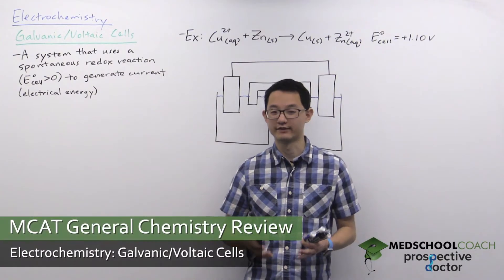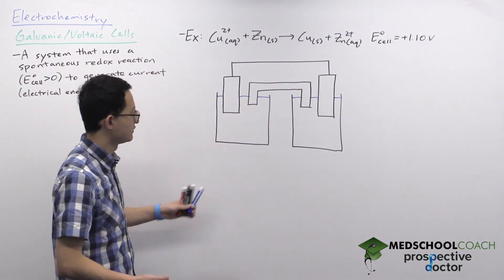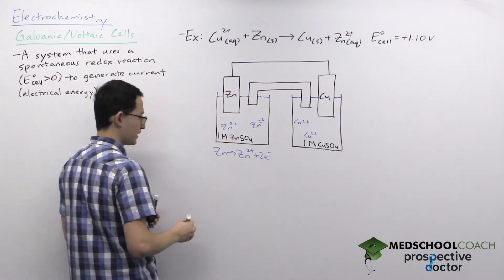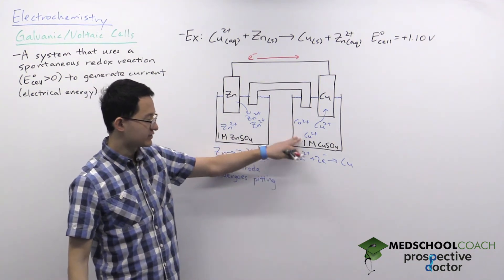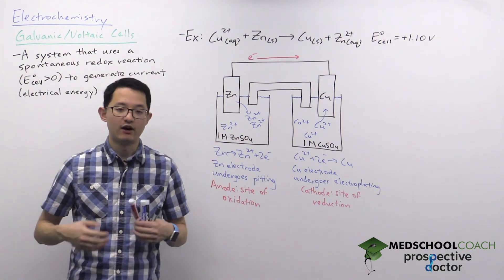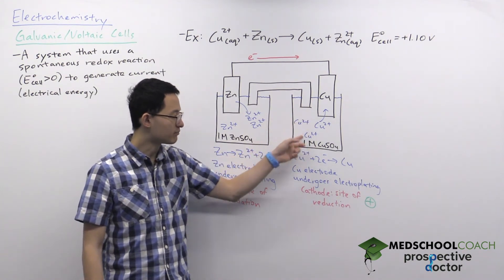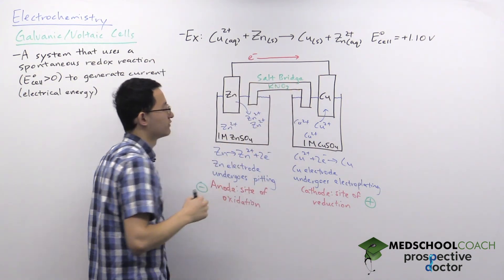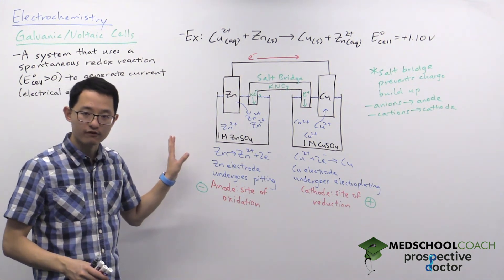Electrochemistry – Galvanic/Voltaic Cells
Need help preparing for the General Chemistry section of the MCAT? MedSchoolCoach expert, Ken Tao, will teach everything you need to know about Galvanic Voltaic Cells of Electrochemistry. Watch this video to get all the MCAT study tips you need to do well on this section of the exam!

The standard cell potential of a redox reaction is the sum of the standard oxidation and reduction potentials of the individual reactions occurring in that system. Looking at the equation ΔG° = -nFE°cell we noted that a redox reaction with a positive cell potential has a negative change in Gibbs free energy and is spontaneous. Galvanic cells, otherwise known as voltaic cells, are electrochemical systems that take advantage of the spontaneous nature of these redox reactions to generate current. In other words, the spontaneous release of chemical energy is harnessed to produce electrical energy.

Design of a Galvanic Cell

A redox reaction system is composed of an oxidation reaction and a reduction reaction in which electrons will pass from the oxidized species to the reduced species. In a galvanic cell, the two species can be separated into half-cells, and by connecting them with a conductive metal wire, electrons will spontaneously flow from one species to the other. The current generated by electrons flowing through the wire can be used to power electrical devices.

Consider a galvanic cell composed of the redox reaction between copper and zinc E°cell = +1.10 V as shown below. The cell would be structured so that the oxidation and reduction reactions are separated into two half-cells, connected by a conductive metal wire and a salt bridge. One half-cell of our galvanic cell system is an electrode of zinc metal submerged in solution, and the other half-cell is an electrode of copper metal submerged in solution. The half-cell containing the oxidation reaction is termed the anode, which in this case is the zinc electrode, because the zinc has a lower reduction potential and higher oxidation potential than copper. Within our anode, neutral atoms are found in the metallic electrode and cations are found submerged in solution. Conversely, the half-cell containing the reduction reaction is termed the cathode, which in this case is a submerged electrode composed of electrically neutral copper. Within our cathode half-cell, neutral copper atoms are found in the electrode and anions are found submerged in solution.

Reactions Within the Cathode and Anode

Within the anode and cathode, oxidation and reduction reactions are occurring in equilibrium, respectively. In our system, the oxidation reaction occurring at the anode will cause the breakdown of atoms in the zinc electrode, degrading it over time. The breakdown of anode metal due to oxidation is termed electrode pitting. Electrons resulting from this breakdown will travel through the current carrying wire connecting both half cells, from the anode solution to cathode solution. Within the cathode solution, the electrons will react with cations (here, copper cations) to form neutral molecules of metal that will plate on top of the cathode electrode. In this case, electrons will react with copper cations to form more neutral copper that will attach to the copper electrode. The addition of the products of reduction to the cathode electrode is called electroplating. During pitting, the oxidation at the anode electrode will cause it to shrink, whereas during electroplating, the reduction at the cathode electrode will cause it to grow.

Salt Bridges

Why would electrons naturally tend to move from the anode toward the cathode? In general, the anode of a galvanic cell will accumulate negative charge whereas the cathode of a galvanic cell accumulates positive charge. Electrons are therefore attracted toward the cathode. The source of the anode’s negative charge is a confusing point. During the course of running a galvanic cell, cations are being pitted from the metal of the anode electrode into the solution, which we would predict to have the effect of making the anode solution more positive. Additionally, electroplating at the cathode removes cations from the cathode solution, which we would predict to have the effect of making the cathode solution more negative. In order to compensate for this and create a negative charge at the anode, a salt bridge is fixed between the anode and cathode. A salt bridge is made of an inert salt that will not participate in or interfere with the redox reactions in the cell, for example, KNO3. Potassium is cationic, whereas nitrate is anionic.

MEDSCHOOLCOACH